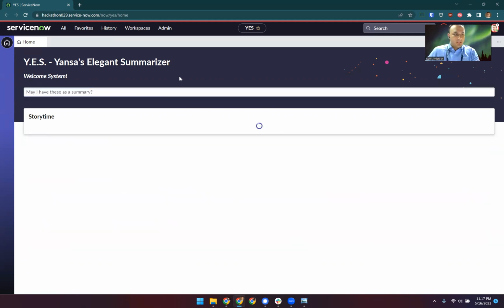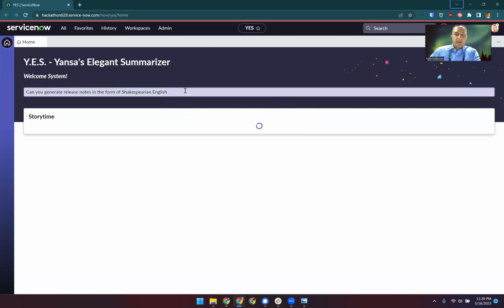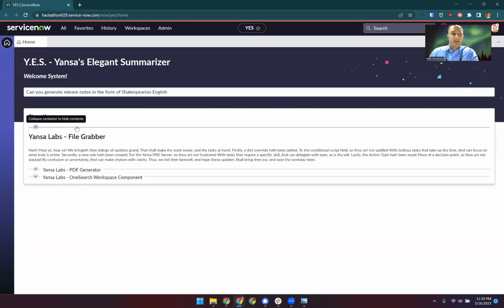YES Yansa Elegant Summarizer